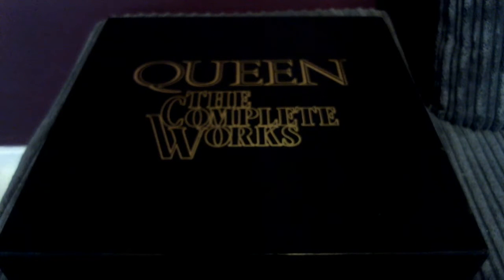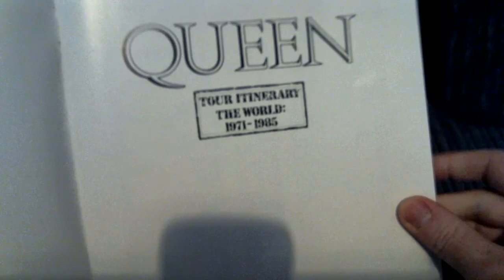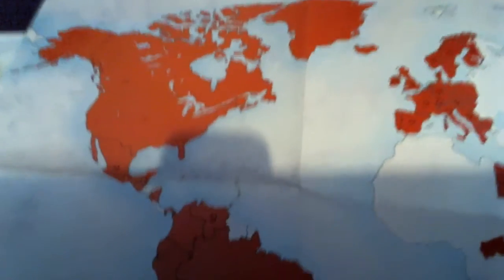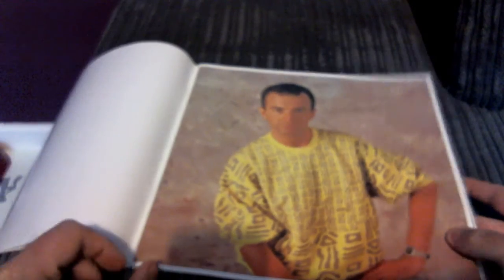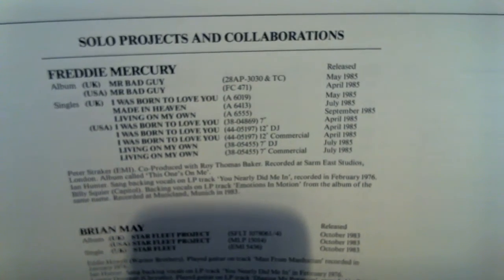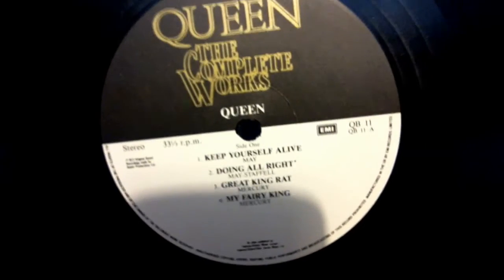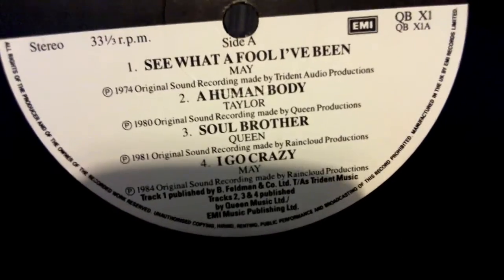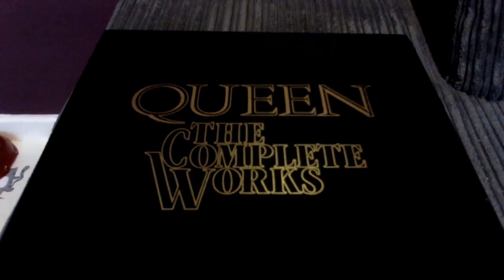Kris Queen Collection Part 8 - The Complete Works Box Set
A complete overview of the Complete Works Box Set. Now A Rare Collectable Item.